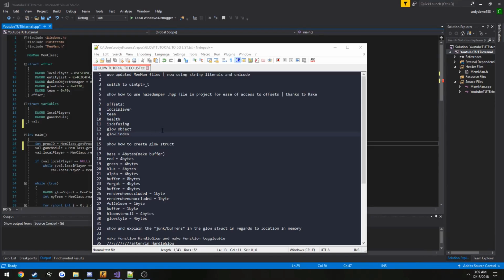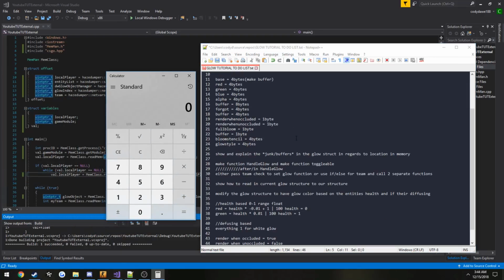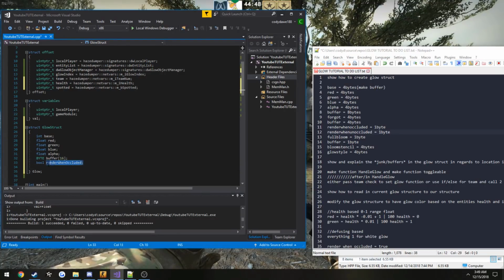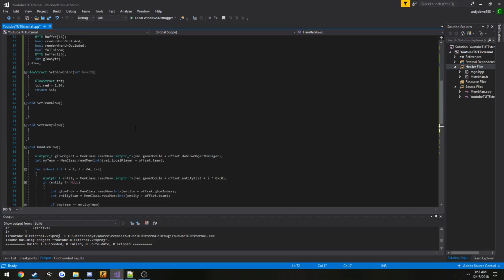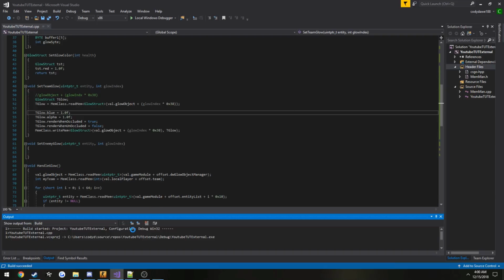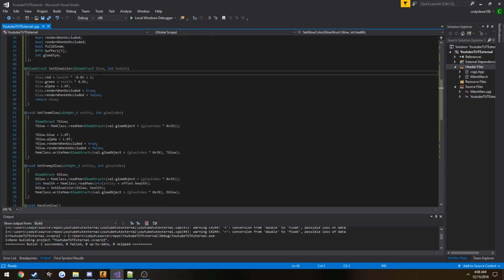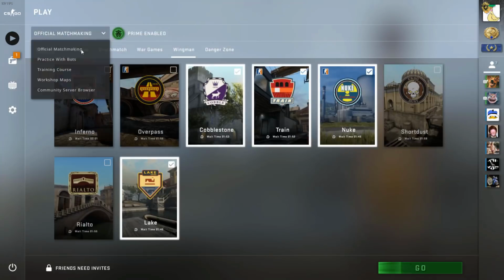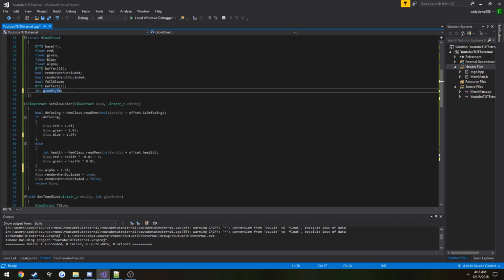External C++ CSGO GlowHack Tutorial Pt.2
READ THIS!

This tutorial ends abruptly, sorry, it'll continue with part 3 soon!  Download the thread attachments to get the MemMan files there is a different attachment for each part of the tutorial.

The reason we're switching to unicode is because it's the industry standard and it's the visual studio project default, leading to less problems with noob compiler errors.  We're switching to uintptr_t because it'll make the code work on both x86 and x64 so you don't have to change it for x64 games.

Timestamps:
0:00 Introduction
0:40 Updating project setup
5:03 Explaining color transition
7:01 Coding
25:25 Testing

On this CSGO glow hack tutorial we will continue developing our c++ glowhack that we made on previous episodes. Among all csgo hacks and csgo cheats the csgo glowhack is not the simplest one, but is a great cheat to learn in counter strike cheats. We are going to add a feature that changes the color of the glow according to the health points of the enemy player, this should give a nice indication about how low an enemy is. Also, as a nice bonus we will set the glow color to white if the entity is defusing the bomb.

We can improve the performance of the glow hack by instead of making six calls to write the color values to the glow object we can only make one call so it writes the entire structure at once. For this we need to create a glow structure ourselves so we can fill it and use this structure in the write memory function. This specially helps with the CPU usage which is great.

We simplify our code by calling a function in the main loop called HandleGlow everytime, then this function loops the entities in the entity list and calls one function to set the glow if the entity is an enemy, or another function if the entity is a team mate. If it is a team mate we simply set the color to blue, otherwise if it is an enemy we will calculate a specific color based on the health of the enemy. Specifically the color gradually transitions from green to red. So if the enemy has full health the glow appears fully green, if it has a medim health it appears yellow and if it is almost dead it appears red.